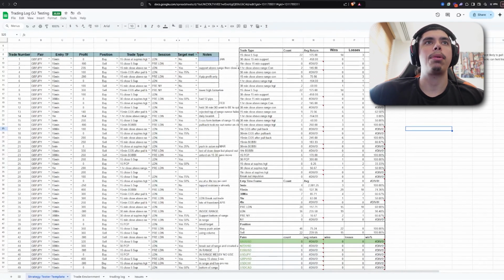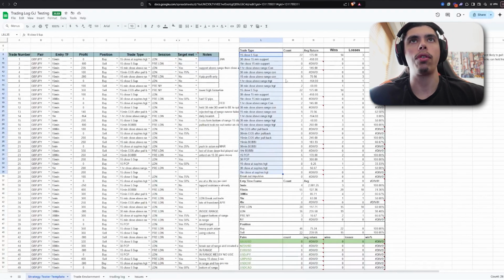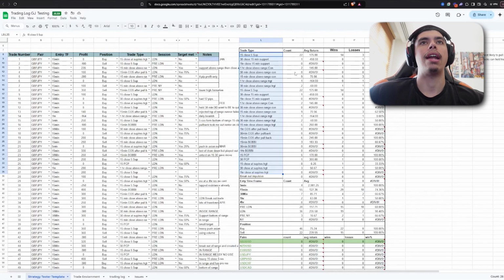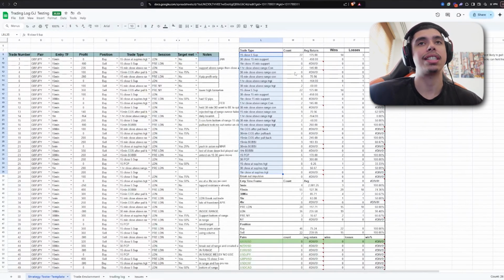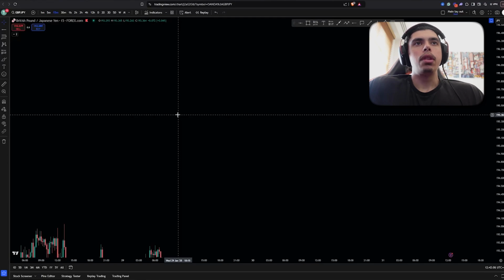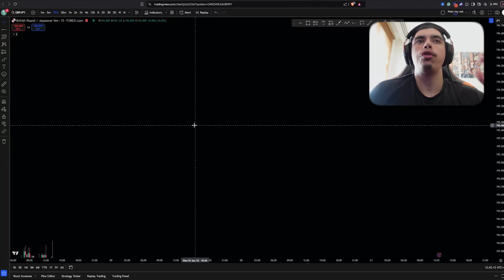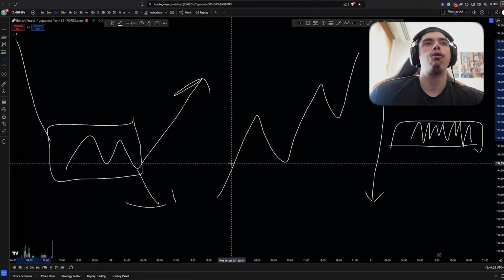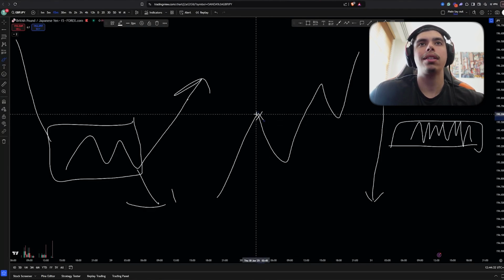After Trying 20 FOREX Entry Strategies This Is What WORKED!!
In this video,, I share my journey of testing 20 different FOREX entry strategies and reveal the entries that finally worked for me! If you’re struggling to find a reliable entry strategy in the forex market, you’re not alone. I’ve tested everything from simple methods to more complex approaches to see what actually produces consistent results trading my price action strategy.